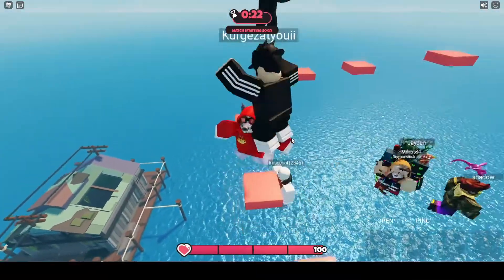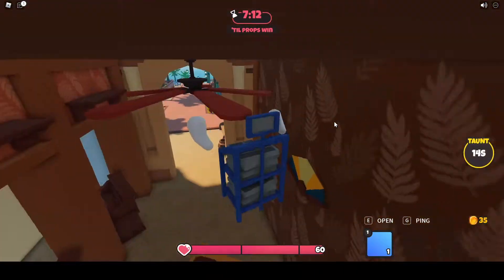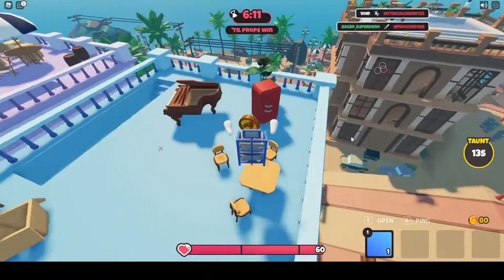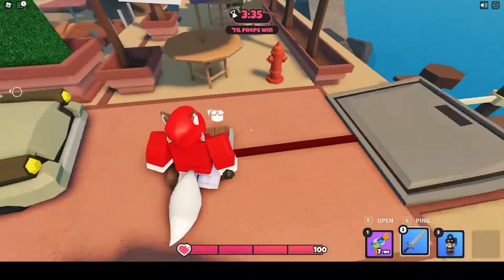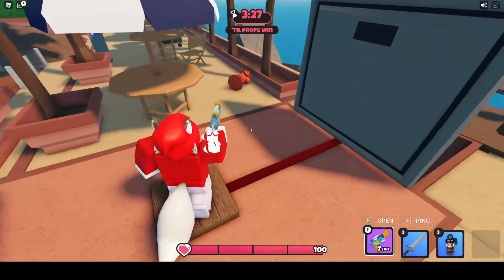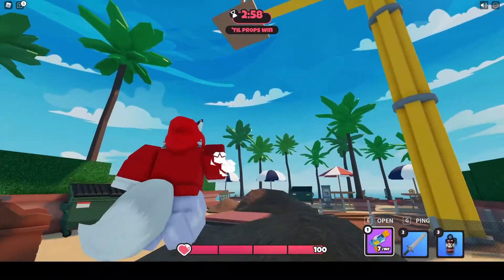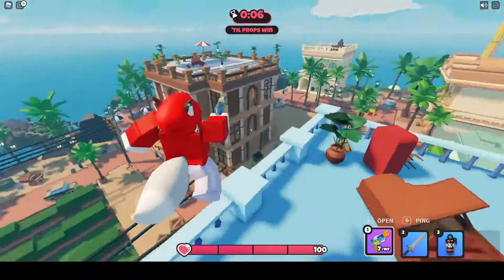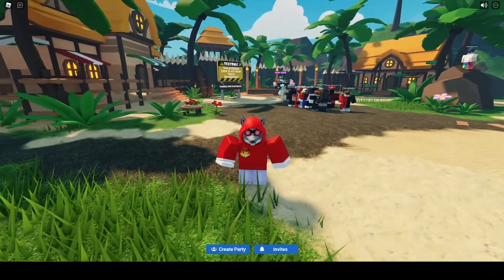Trying The Roblox Bedwars Team's New Game - Prop Hunt On Roblox